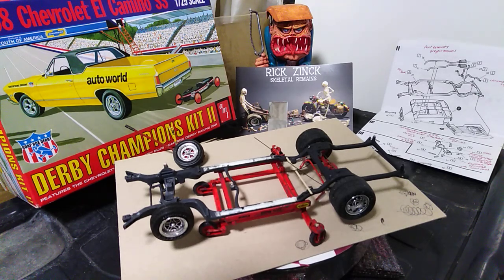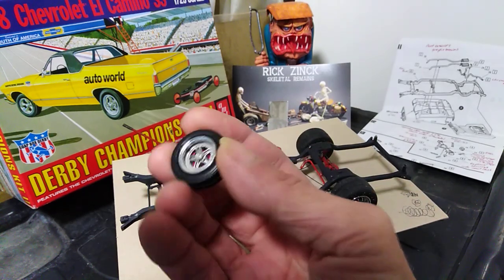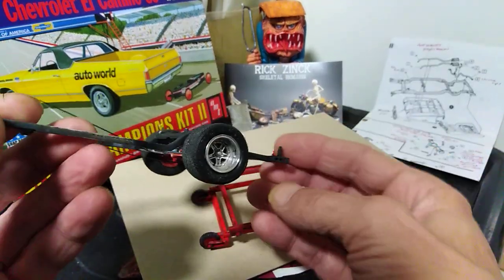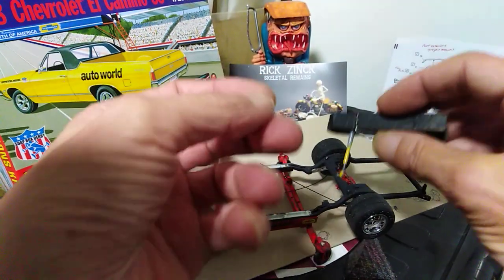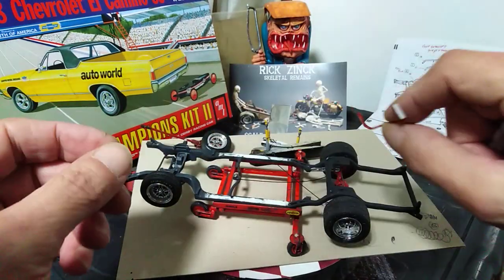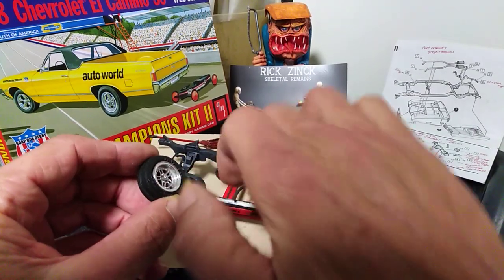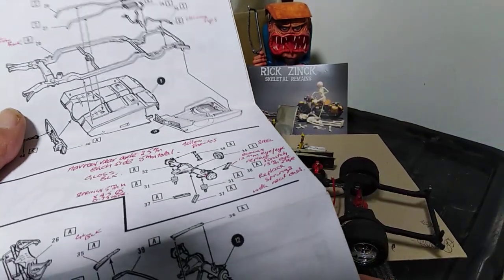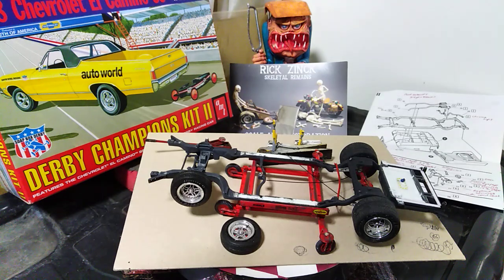1968 Chevrolet El Camino by amt. wheels, brake cables and suspension.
All major changes to ride height and brake cable details